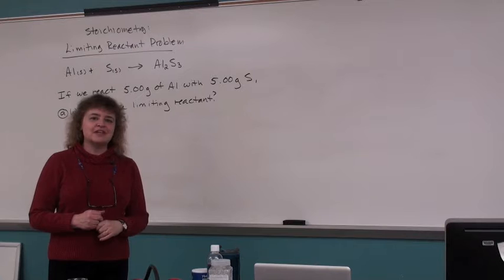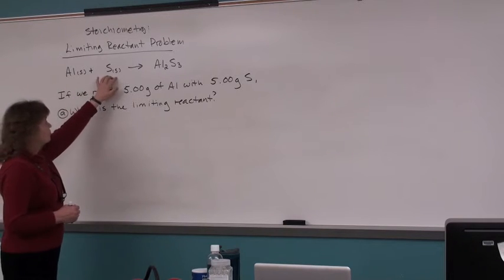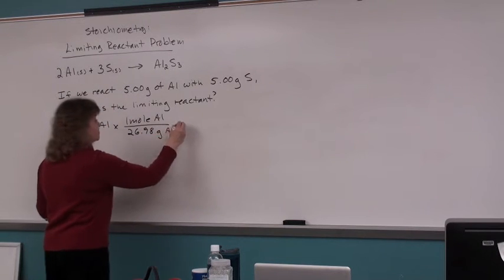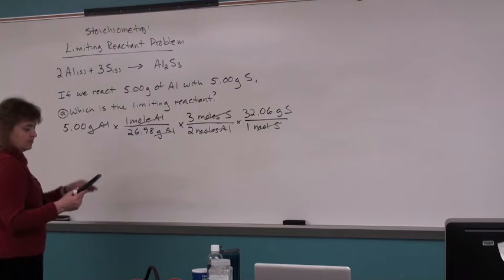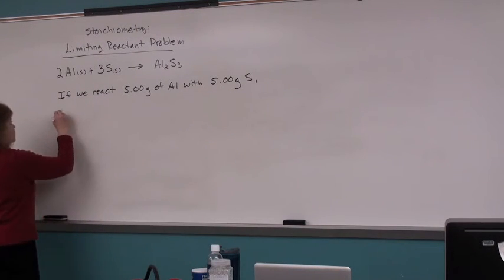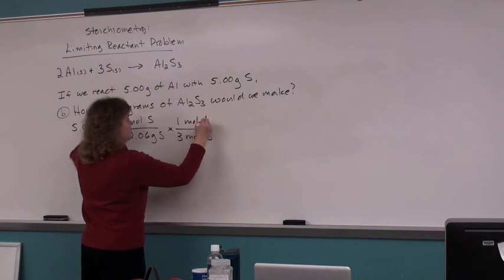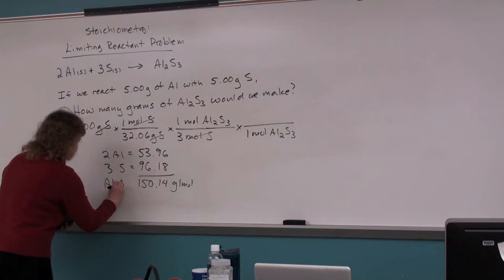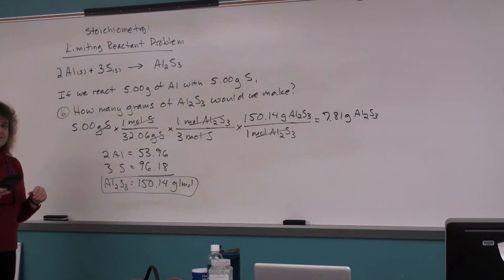Limiting Reactants Notes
A short lecture on how to do limiting reactant problems for Chem I.